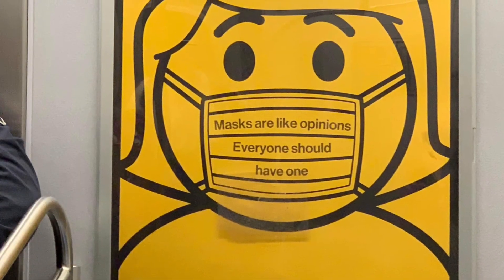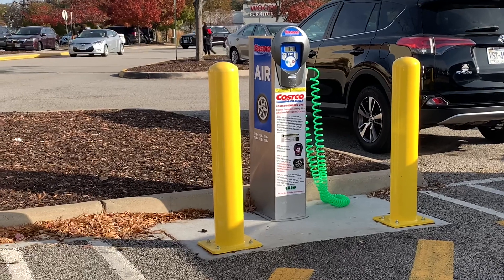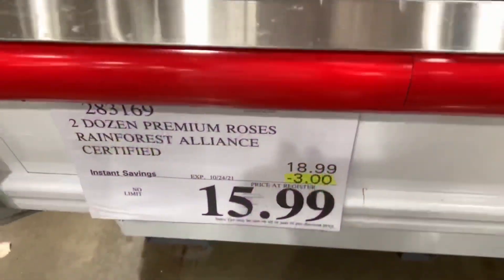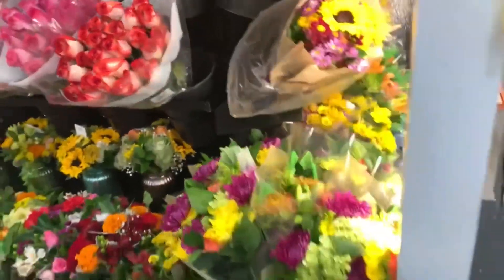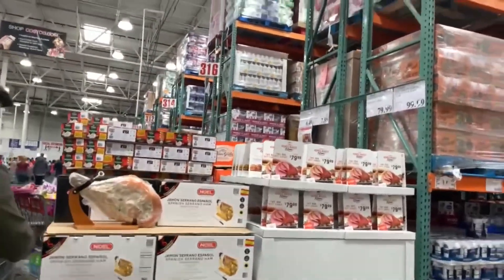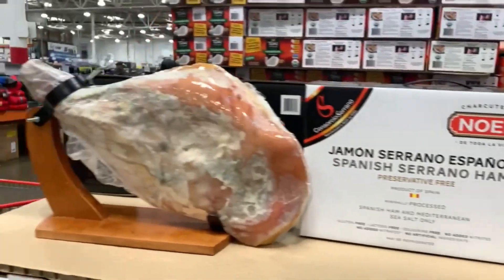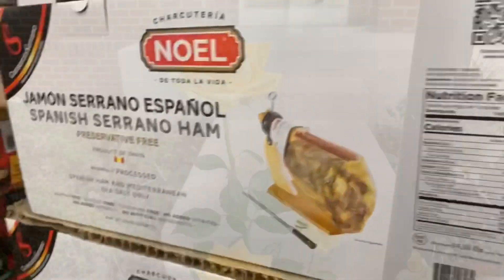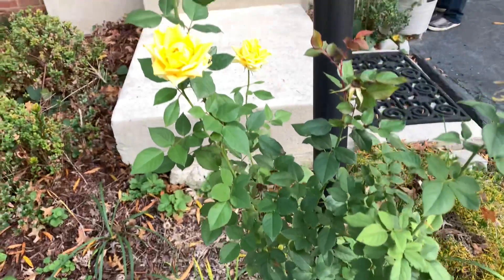COSTCO Air Pump / Let’s go shopping 💁🏻‍♀️